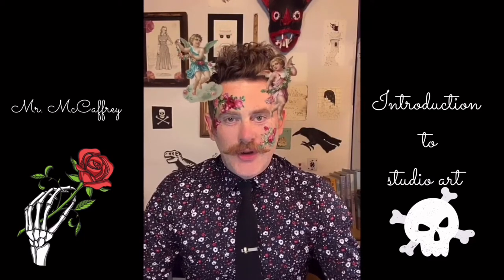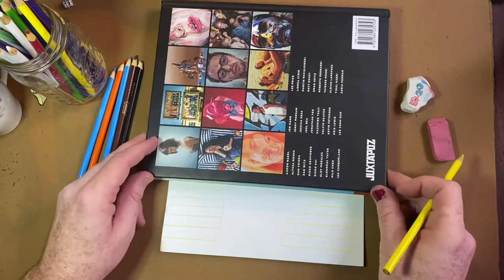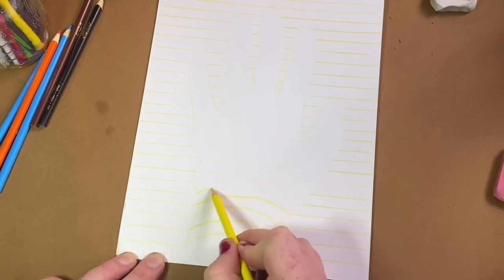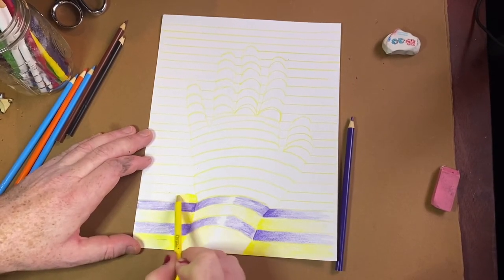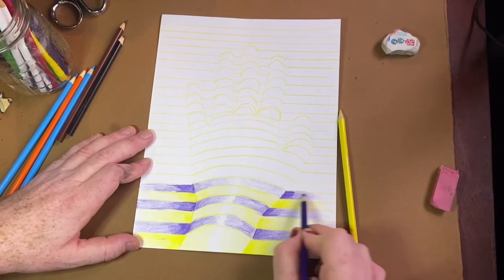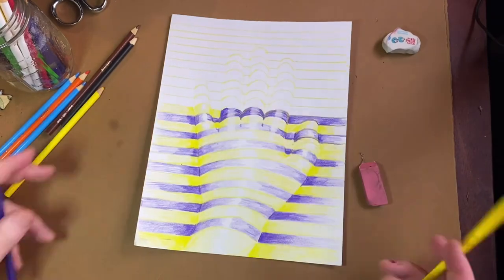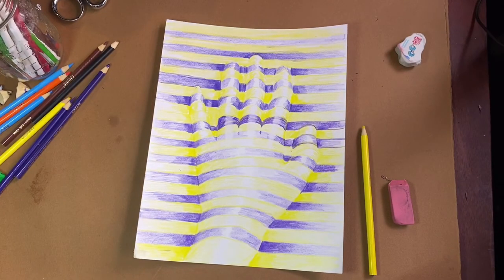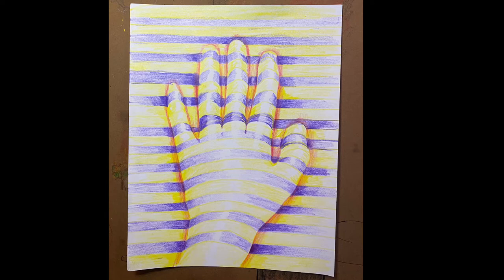Colored Pencil Op ART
Very simple colored pencil illusion using.

Your hand!
Three colors
One slice of paper
A straight edge